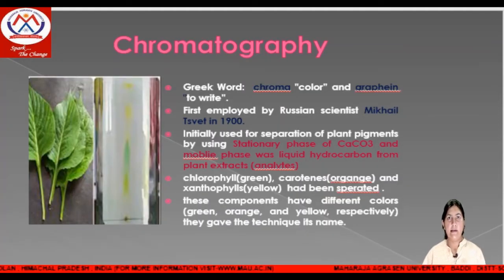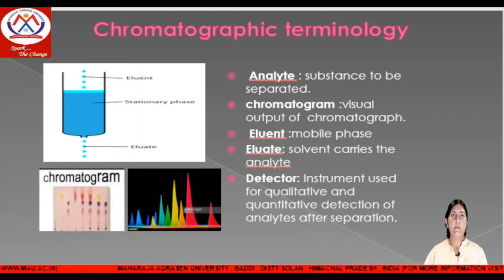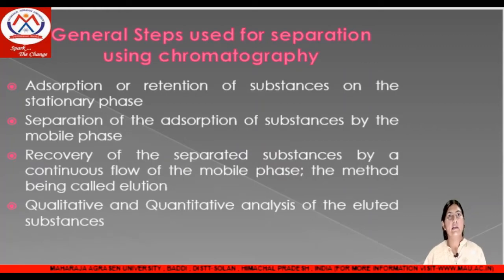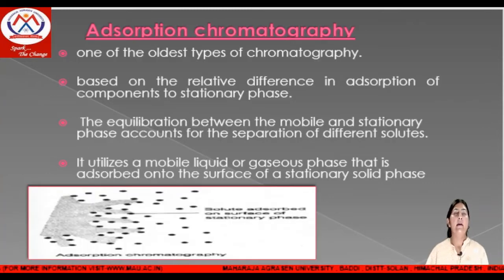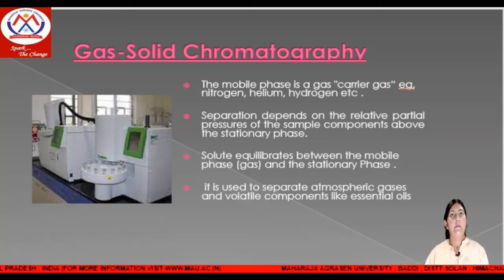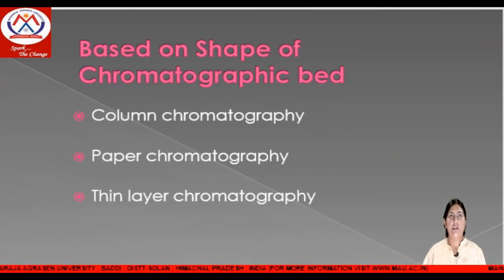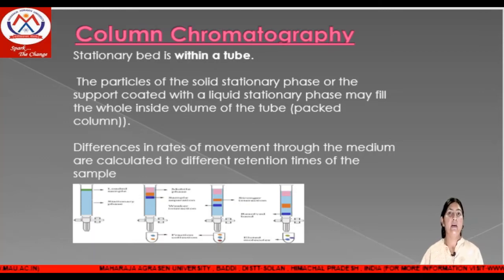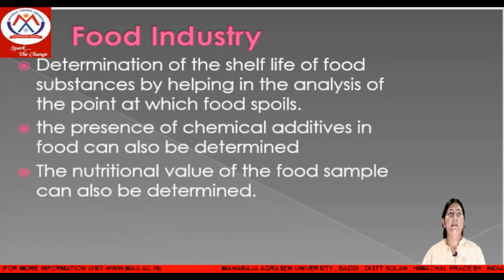Exploring Chromatography By Dr. Punita Sharma | MAU Baddi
Chromatography is an important analytical technique that helps in  the separation, identification, and purification of the components of a mixture for qualitative and quantitative analysis. A wide range of chromatographic techniques are available which makes use of differences in size, binding affinities, charge, and other properties to separate materials. Chromatography is based on the principle that components of a mixture are separated when the mixture added to a mobile phase is moved through a stationary phase, resulting in some components of the mixture being attached to the stationary phase. At the same time, the rest is passed along with the mobile phase. Thus, there are two essential components of all chromatography techniques one is stationary phase and other is mobile phase.
The stationary phase referred   to the fact that this phase remains stationary while the mobile phase moves. Selection of stationary phase depends on the nature of the components to be separated and the type of chromatography. Depending on the type of chromatography gel beads, thin uniform paper, silica, glass, some gases, or even liquid components are used as a stationary phase.
While the Substances used as mobile phases are selected for a chromatographic process depending on the nature of the components to be separated and the type of chromatography. Alcohol, water, acetic acid, acetone, or some gases are the commonly used mobile phase in different chromatographic techniques. The chromatography can be classified into different types on the basis of different criteria.
The chromatography is classified on the basis of the physical state of the mobile phase and stationary phase
1. Classification on the basis of stationary phase
1. Adsorption chromatography: solid stationary phase
2. Partition chromatography: liquid stationary phase
2. Classification on the basis of mobile phase
1. Liquid chromatography: liquid mobile phase.
2. Gas chromatography: mobile phase is gas.
Classification on the basis of Shape of Stationary phase on the basis of chromatographic Bed shapes.
1. Column chromatography: stationary phase is in the form of column and
placed inside the tube.
2. Planer chromatography: Here, the stationary phase is in the form of a planar
shape.
Classification on the basis of mechanism of separation
1. Size Exclusion Chromatography: Here, separation of different particles is based on the molecular size and shape of particles present in the sample.
2. Ion Exchange Chromatography: Here, the separation of ions and polar molecules is based on their affinity to the ion exchanger

Chromatography is a widely used analytical technique in fields such as Chemical industries, Forensic science, Environmental analysis, Pharmaceuticals, Food, beverage industries etc.